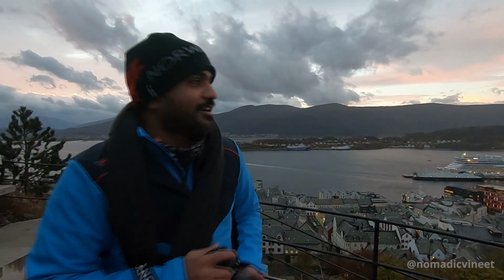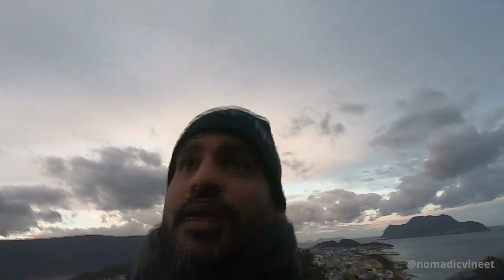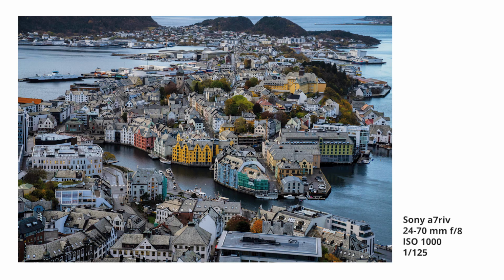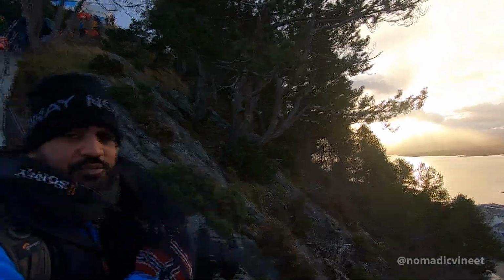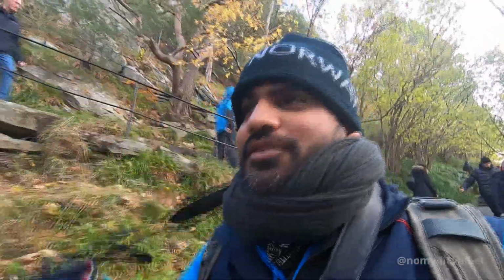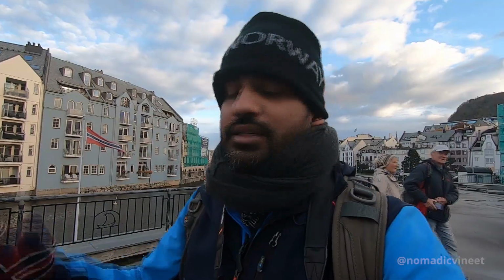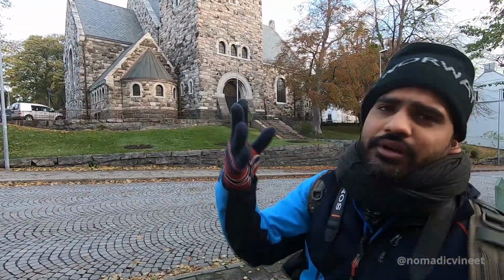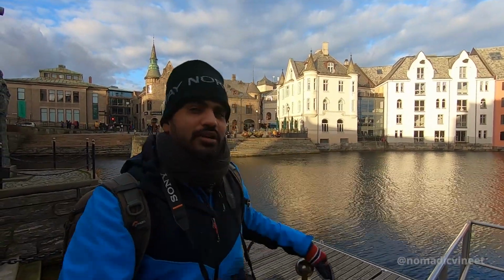Ep.3 This Was Unexpected!! | Alesund | Nomadicvineet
With our Travel series i came up with already 3rd episode this time i was in Ålesund Norway. I enjoyed and walked up to Fjellstua for beautiful viewpoint of Ålesund Norway. you have to walk over 418 step to reach the top. Believe me sounds a lot but the view is worth when you go up.

▸ Cam1: Gopro
▸ Cam2: Insta360 one x
▸ Insta360 one x Bundle
▸ Joby Gorillapod
▸ Audio Recorder: Rode Mic
▸ SDHC Memory Card
▸ GoPro AAMIC-001 3.5mm Mic Adapter
▸ GoPro Travel Kit (Black)
▸ Vlogging Setup Kit for GoPro

About :
Hello there! I am happy that you want to know more about my journey and my blog. I want to say thanks for being here.

I’m Vineet, and I am a travel and portrait photographer from India who is trying to photograph his travel and life stories in these photo vlogs. I studied animation in Indore, India. At that time, I got to know a bit about photography. I was so interested in photography that I decided to learn from professional photographers and ended up at Udaan School Of Photography. I studied commercial photography then I started working in Bollywood as a photographer. Ah! Those were some precious memories.

Then one fine day something clicked inside me which made me realize that I am young and should travel the world and explore places! Thus, I left the glimmering lights of Bollywood and packed my bags for an adventure of my lifetime. I made my career by joining a cruise ship on which I work as a photographer since 2016.

I went to over 52 countries. I took white water rafting along a river in Costa Rica. I had an authentic pizza in Italy, spent a surprisingly chilly night in the desert of Dubai, snorkeled at Barbados Caribbean, visited the ever crooked leaning tower of Pisa, explored Vatican city, roamed Rome, been to the lost city of Petra, spent heavenly days in Barcelona, Palma de Mallorca, Hongkong, Singapore, Maldives, Norway and many more. Nothing you have to put up with onboard matters compared to that.

I started this vlog series to share my experiences with a loving audience.

General Information
All the photos are Copyrighted to Vineet pal and may not be used in any form, website, or print media without the photographer’s written permission. For any Enquiry for the photographs, please contact